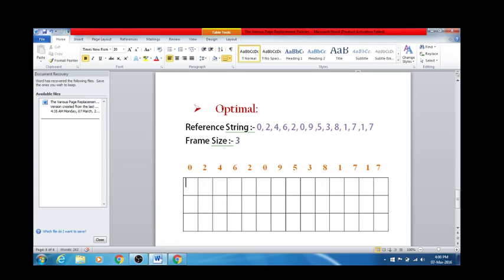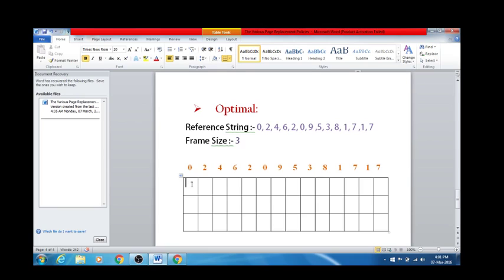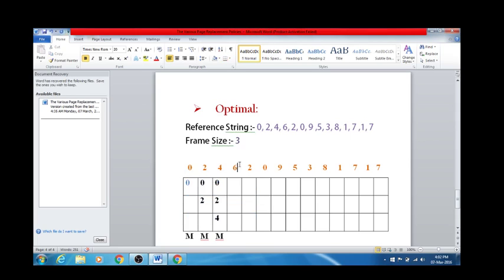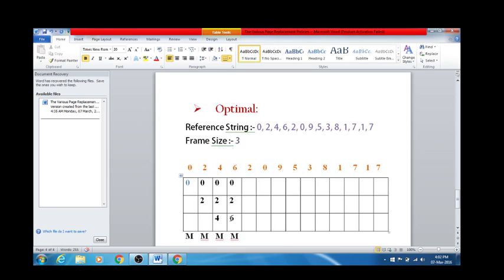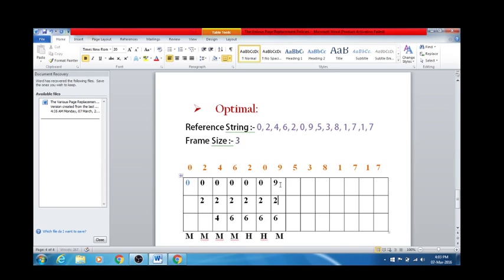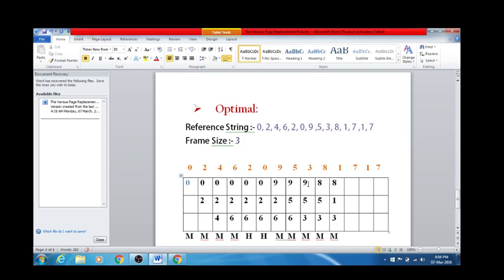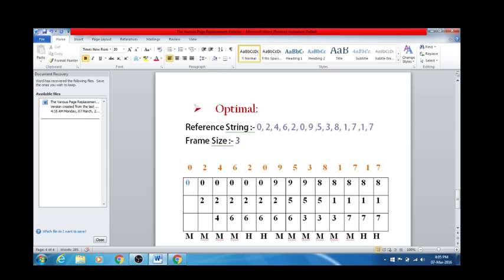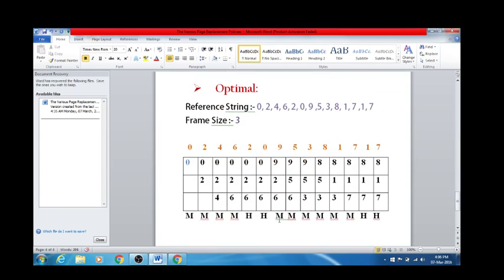Optimal Page Replacement Policy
This video teaches the Optimal Page replacement policy with the help of an example.